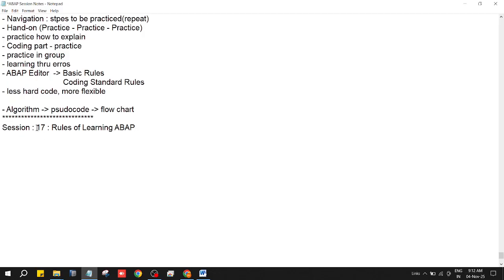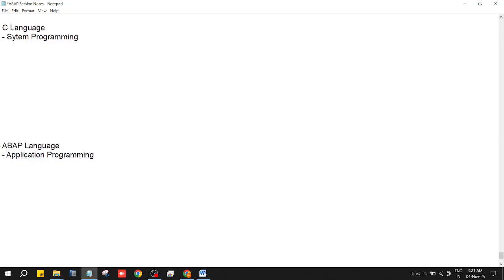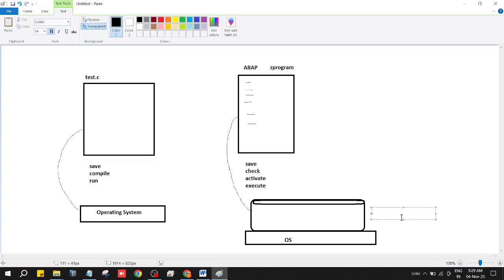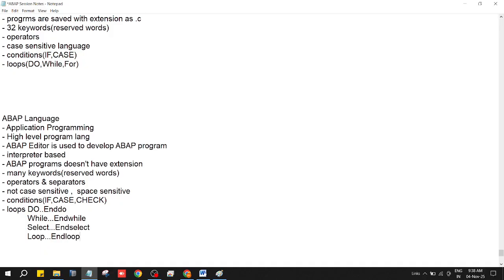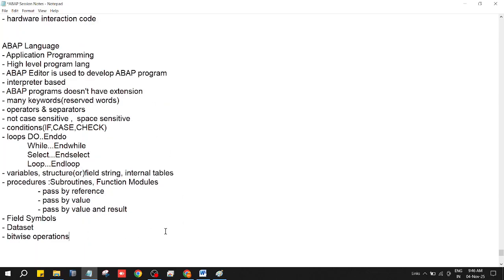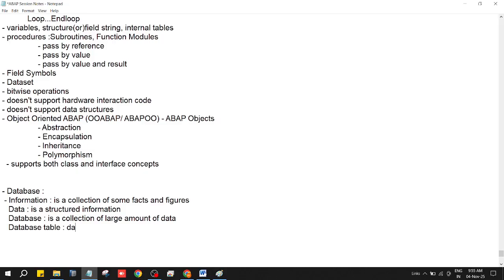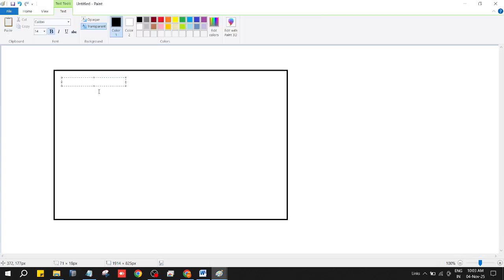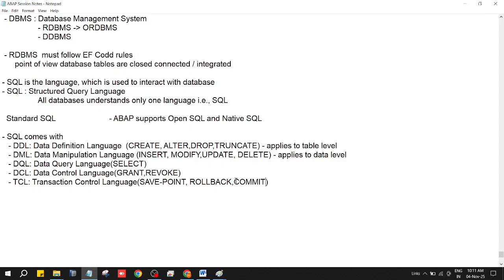Session 18 Pre-requisite knowledge to learn ABAP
Difference between C and ABAP
Difference between C++, Java and ABAP
Introduction of DBMS
Brief of SQL

🎥 Media References
🎥 SAP Careers Discussion – iNews Telugu Show